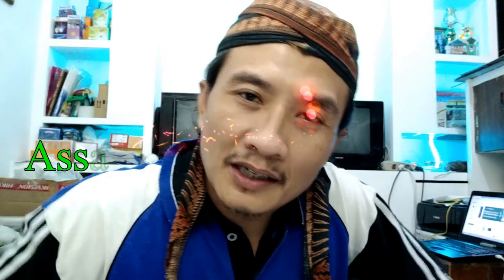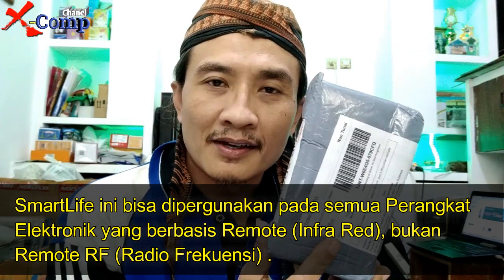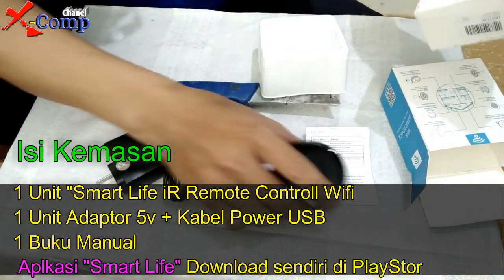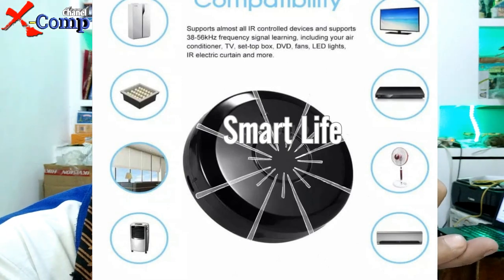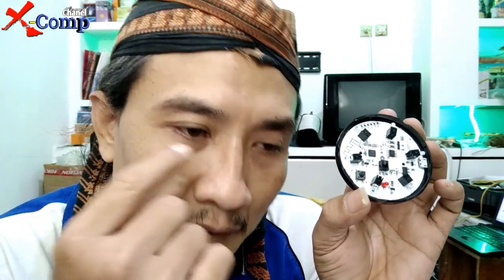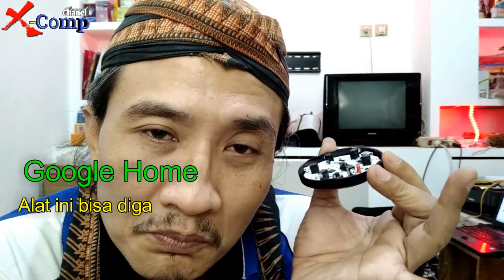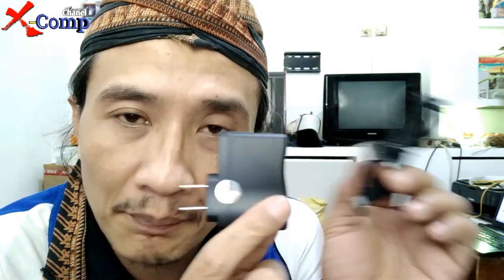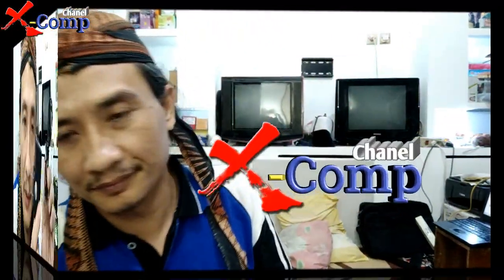Unboxing Review SMART LIFE Universal IR Remote Control Wifi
Alat yang berfungsi untuk mengontrol semua perangkat Elektronik yang menggunakan Remote infra Red ke dalam HP Android.
misalnya :
- TV (Tabung/LDC/LED),
-  DVD player
- Home Teather
- Kpas Angin
- AC (Air Conditioner)
- dll

Cukup satu Alat ini bisa digunakan mengontrol beberapa Perangkat sekaligus dalam satu ruangan asalkan Infra Red masih menjangkau dan tidak terhalang.
Alat bisa bisa dikatakan sebagai Pengganti Remote atau Konversi dari Remote Control ke Wifi (HP Android)

Demikian Penjelasan kami, jika ada yang kurang jelas bisa ditanyakan lewat KOMENT.
Cara Remote AC dengan HP Android
Cara Remote TV dengan HP Android
Cara Remote kipas angin dengan HP Android

terima kasih